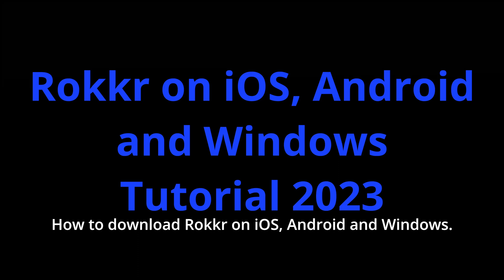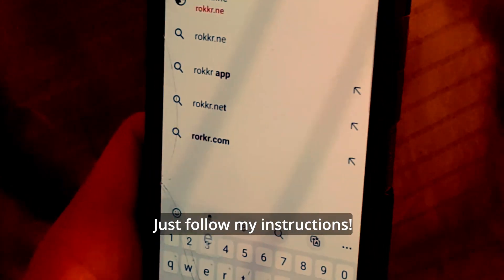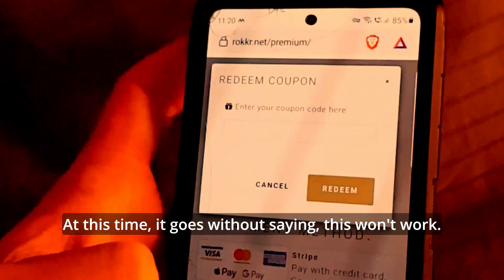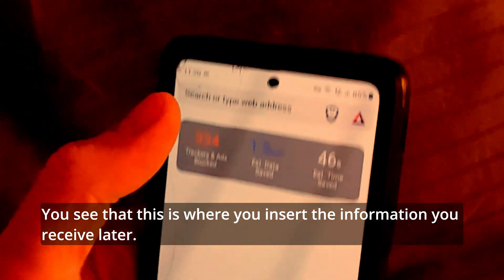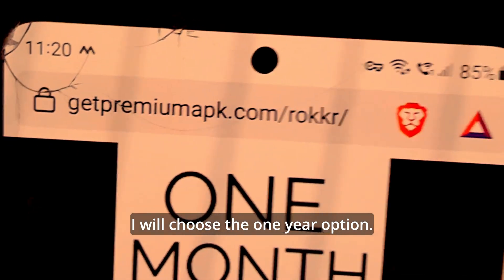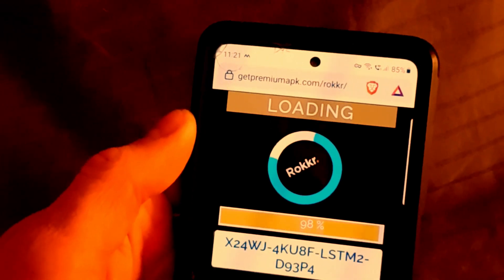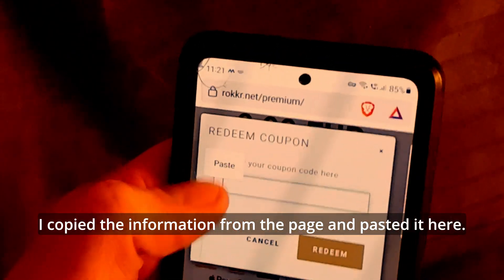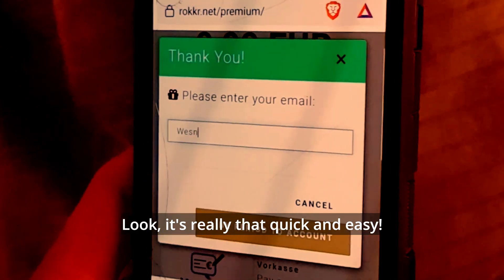How to Download Rokkr on 📱iOS/Android & Windows💻 - [2023 Tutorial]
Watch my tutorial to learn how to download Rokkr on iOS and Android, and also on Windows. I updated it for 2023, so please enjoy:) It's short, sweet, and to the point, but don't be fooled by its length, it really contains all you need to know about the latest updates.